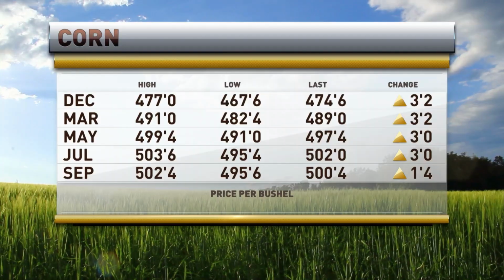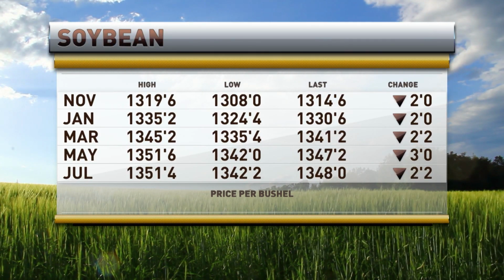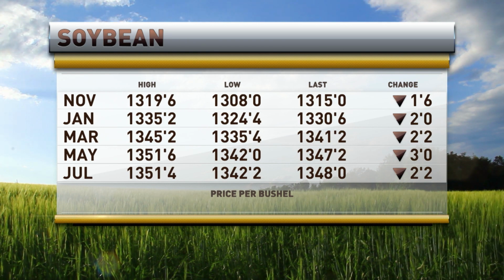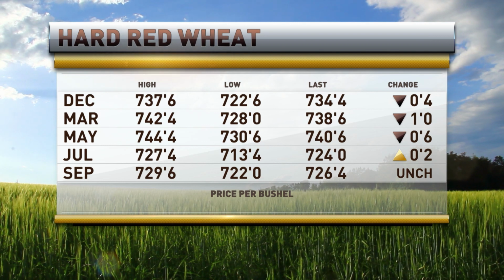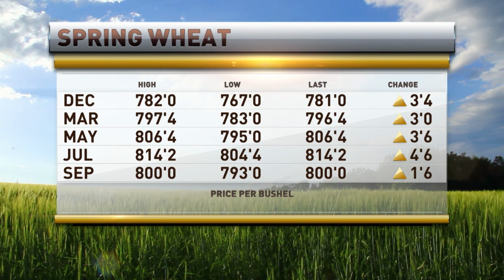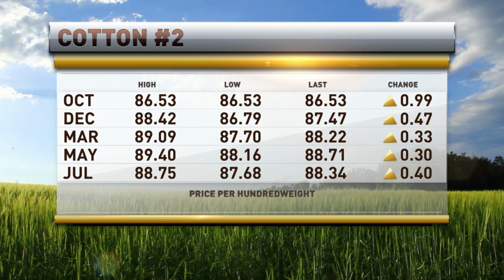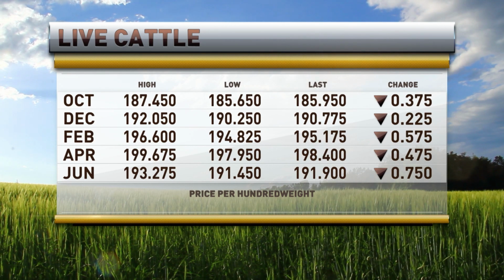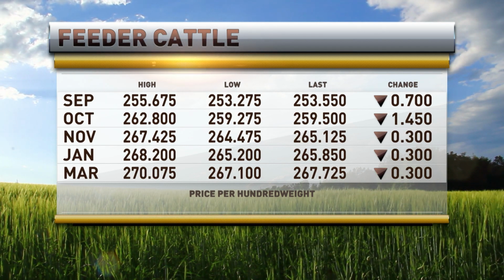Ted Seifried Updating Market Price Action on RFD-TV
Ted Seifried joins RFD- TV to chat grain and livestock markets.

Get the entire Zaner Ag Hedge Teams daily commentary, by signing up for the FREE Daily Zaner Ag Newsletter: